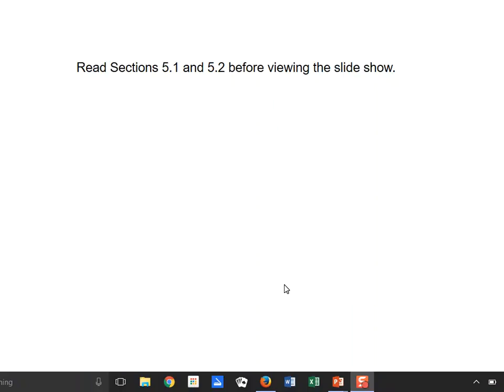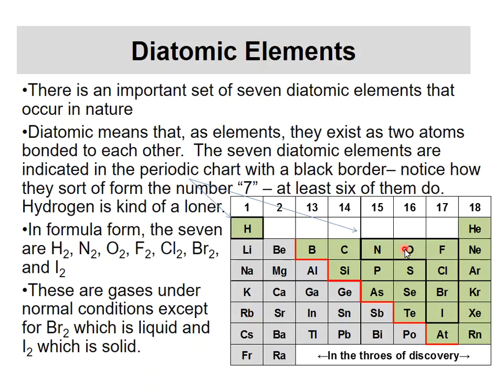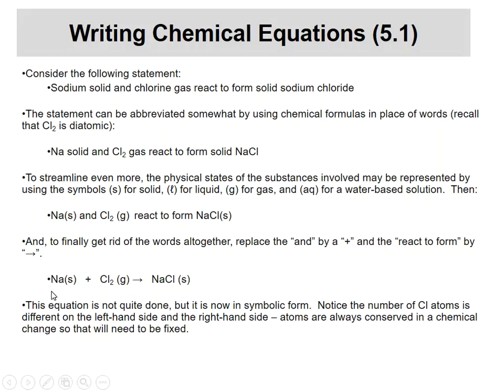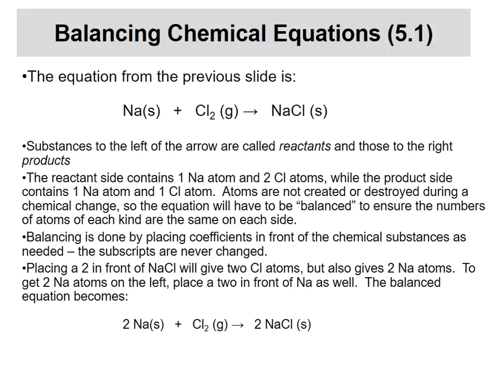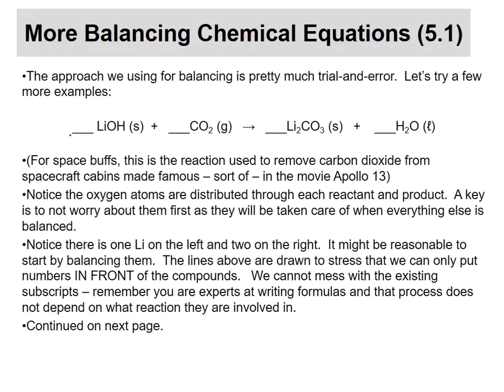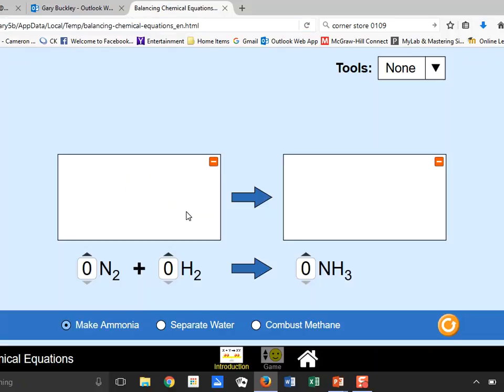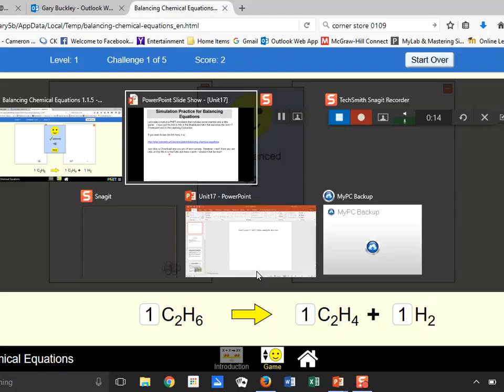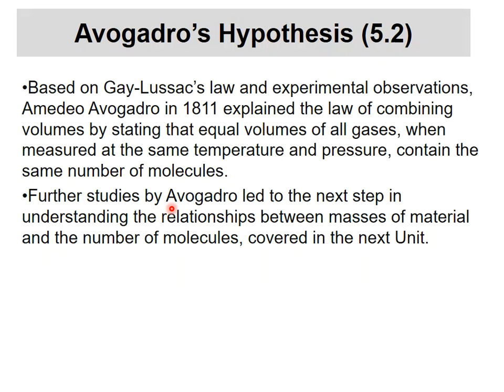CHEM 1004 - Unit 17 (Chemical equations, balancing, Gay-Lussac's Law)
Chemical equation notation, balancing including a PhET simulation, and a look at Gay-Lussac's law of combining volumes